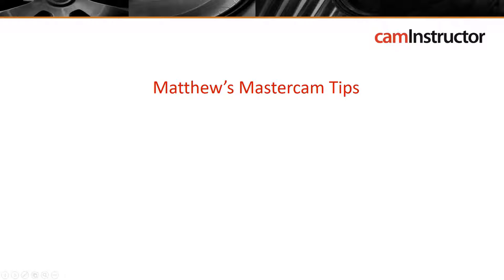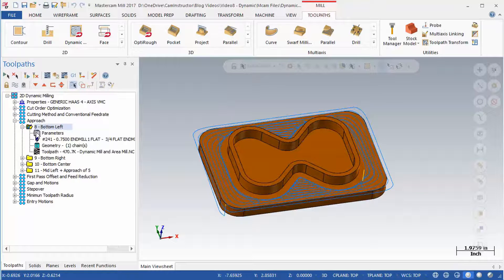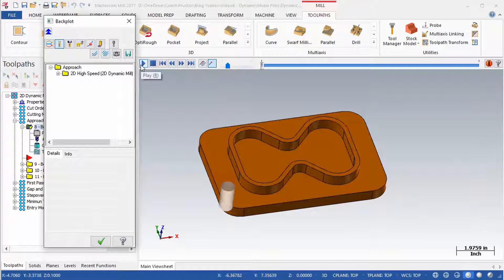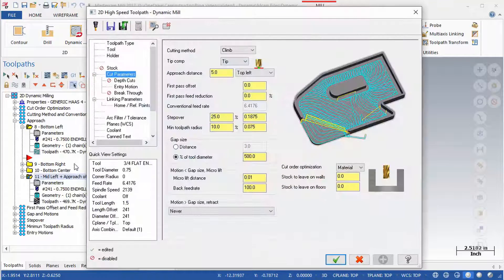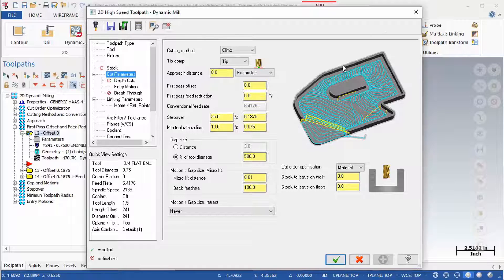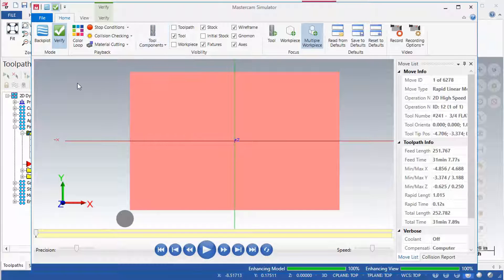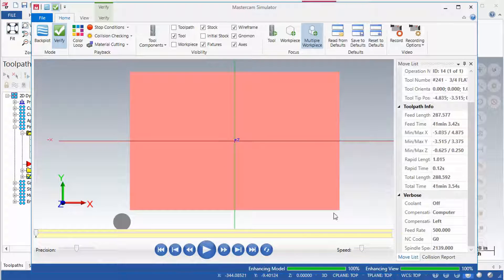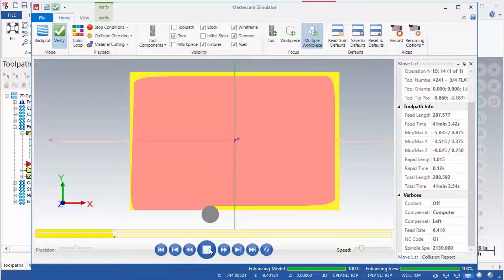Mastercam Dynamic Milling - Every Parameter Part 2 of 5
There are many settings inside of Mastercam 2D Dynamic Milling Toolpath. This video series will cover every single setting and provide examples for each.

The Approach settings consist of 2 fields, an Approach Distance value field and a General Start Location pull down menu. The combination of these two fields allows specifying of the starting location of the toolpath.

The General Start Location pull down menu allows for a combination of Top, Bottom and Middle with Left, Right and Center. This results in 8 possible selections. The Approach distance will apply a starting location to the toolpath the specified distance away.

First Pass Offset can be used to offset the first cutting path a specified amount outside of the chained geometry, while Feed Reduction can be used to reduce the feedrate of the first outer path.

If the actual piece of stock is exactly as we’ve created for the simulation, we should have no problems. But what if our stock has been saw cut and the cuts vary from piece to piece. This is where first pass offset can become useful. If the part is larger than has been programmed for, an unexpectedly heavy first cut can occur and can result in damage to the cutter. Having the ability to offset the first pass amount and also reduce its feedrate help to resolve this type of situation.

We will continue with this file in the next video